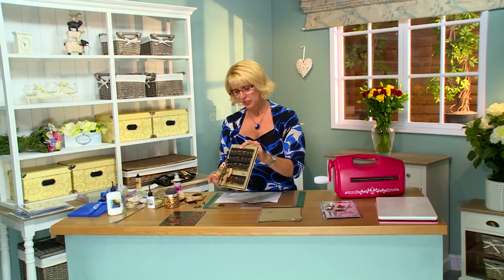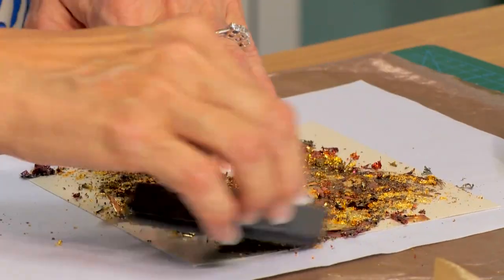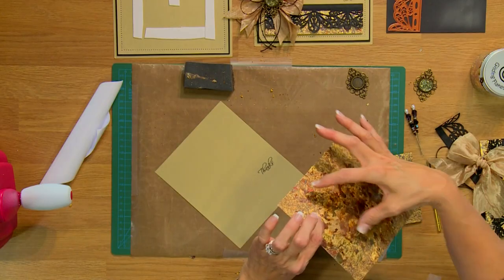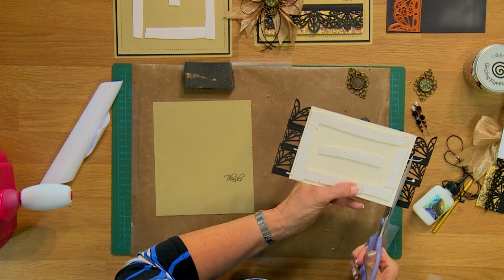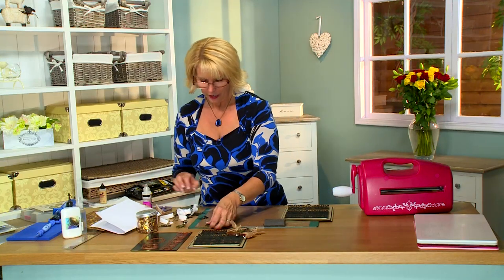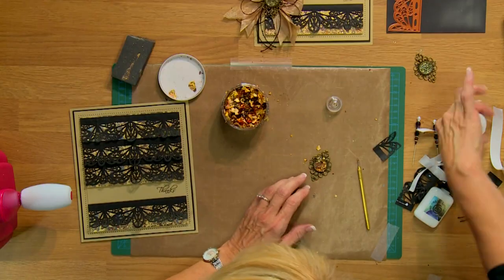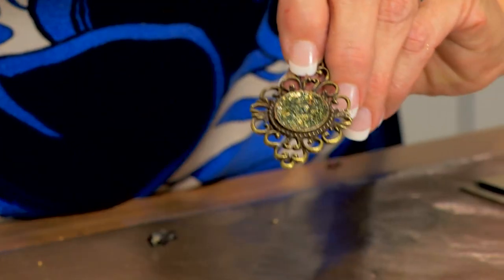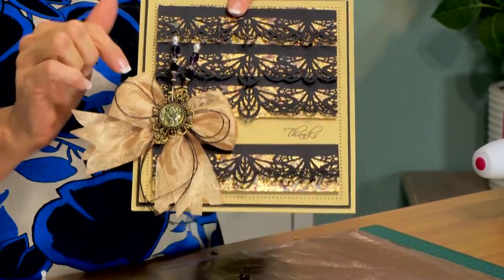Crafting My Style with Sue Wilson - French Petticoat for Creative Expressions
Sue is back today with a really stunning Petticoat card. Featuring exquisite detail, this style of card is slightly different to Sue’s usual approach to design. Sue will show you how to use layers from the Borders of her new range of Craft Dies, to create an elegant frilliness with a French touch.